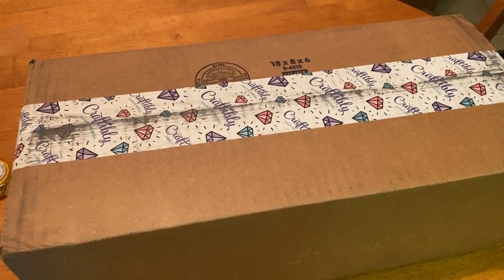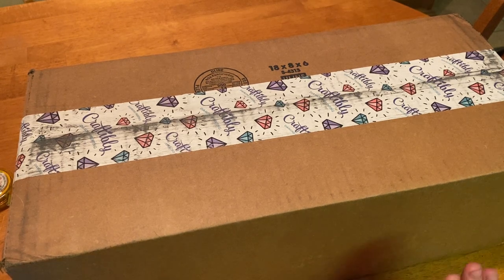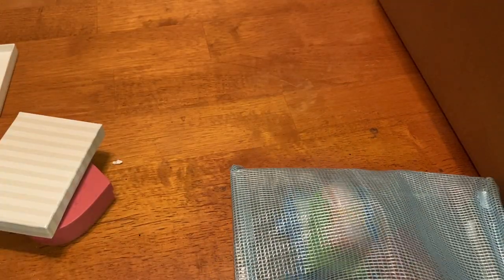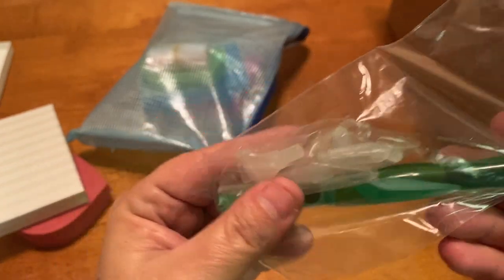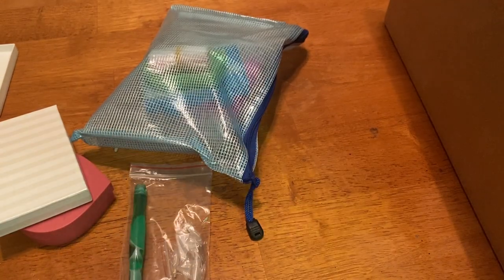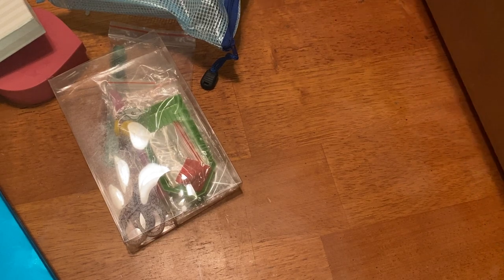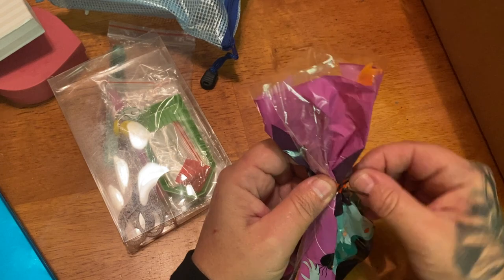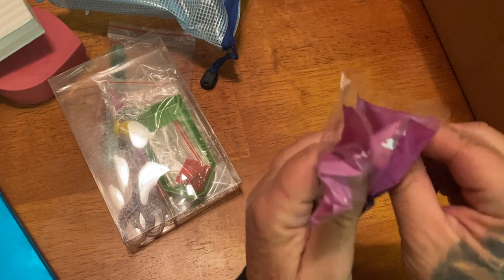Unboxing: Craftibly Mystery Kit.. $50 Edition!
Hi Everyone,

I hope you enjoy this video. I just have a thing with these mystery kits! They are so exciting. Please go check out Ashley's channel. She is super awesome and I love her videos!

Code: MIRANDA20